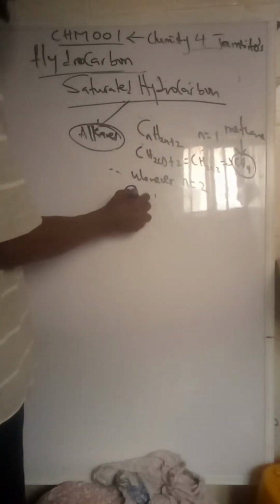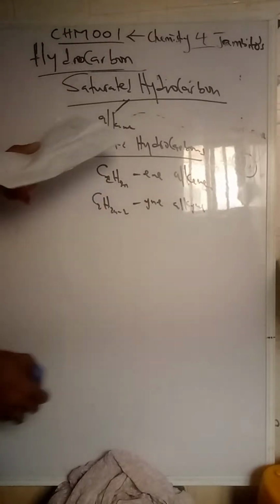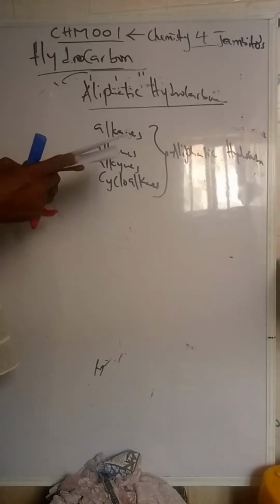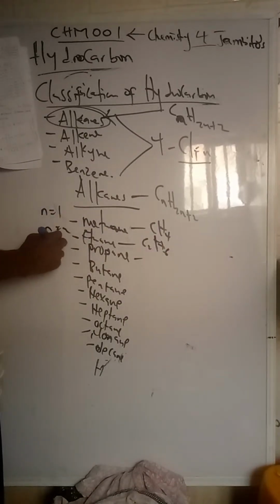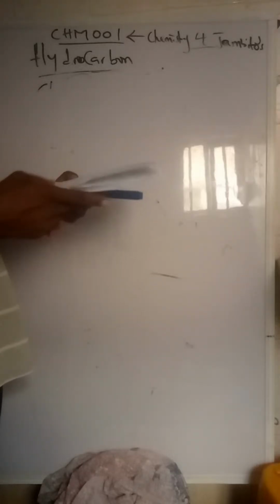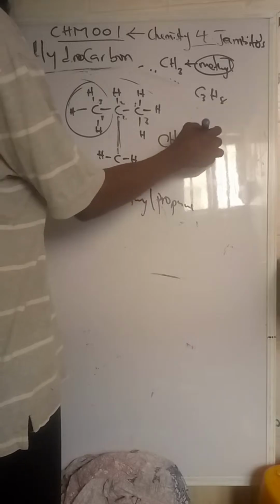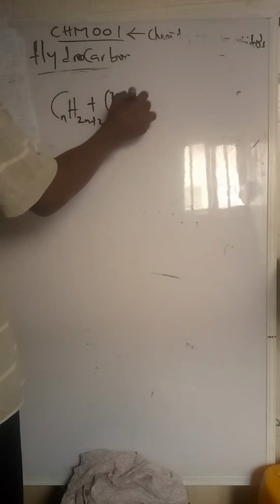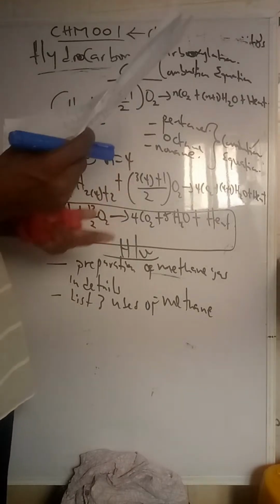Chemistry Class for Jamb student! Hydrocarbons